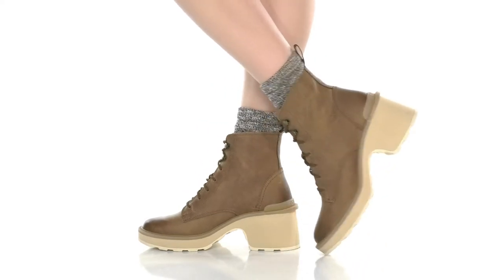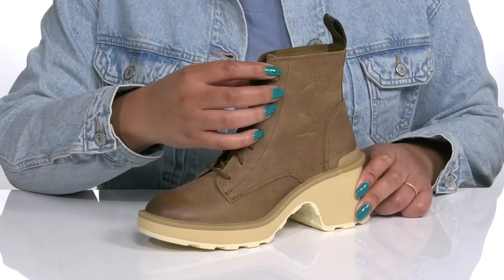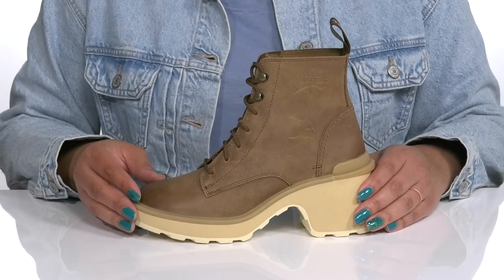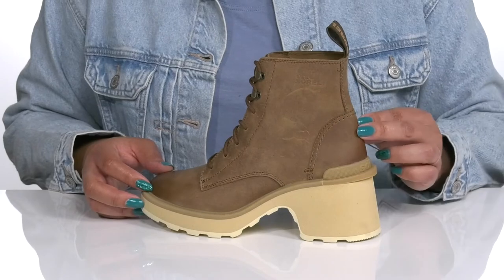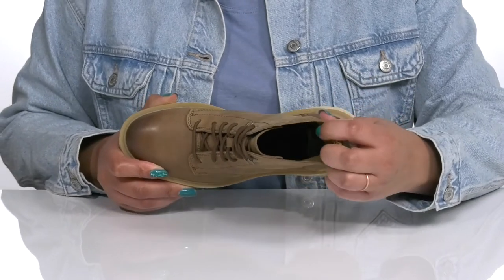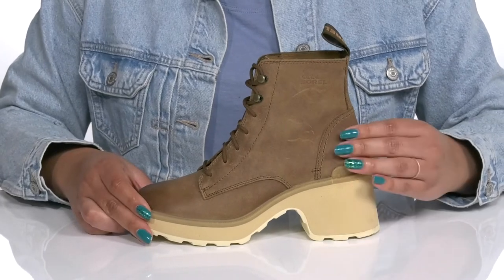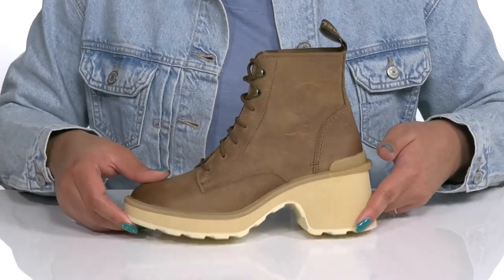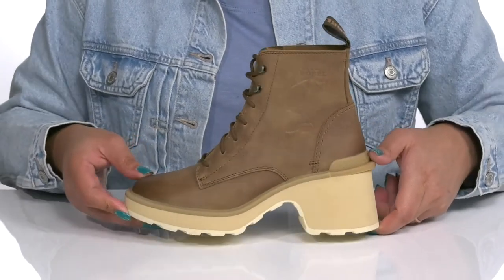SOREL Hi-Line™ Heel Lace SKU: 9712682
Wear the classy pair of SOREL&reg; Hi-Line&trade; Heel Lace Boots with your dresses and look fabulous.
Leather upper.
Textile lining.
Removable synthetic insole.
Waterproof seam-sealed construction keeps out the wet elements for a drier, more comfortable foot environment.
Pull tabs for easy on/off.
Closed round toe style.
Lace-up closure.
Synthetic outsole.
Imported.